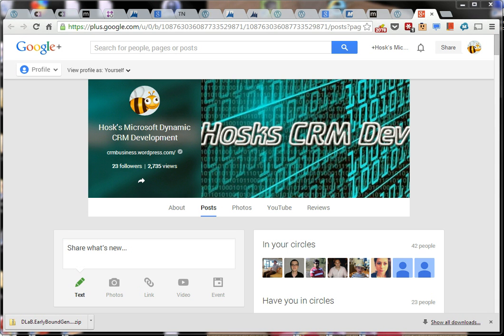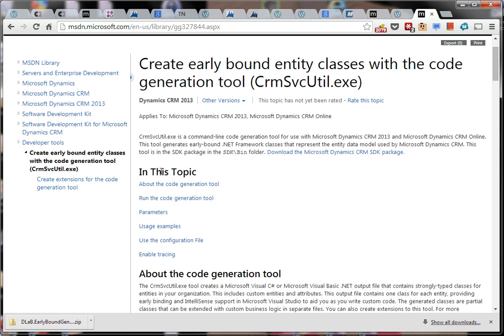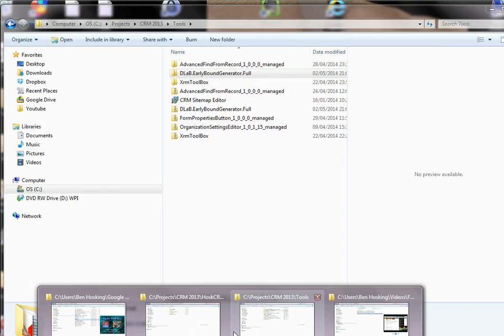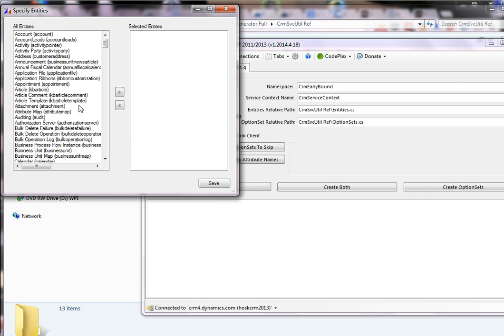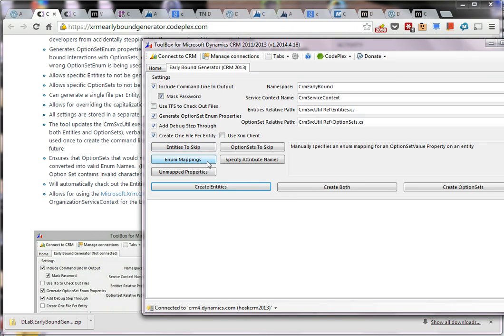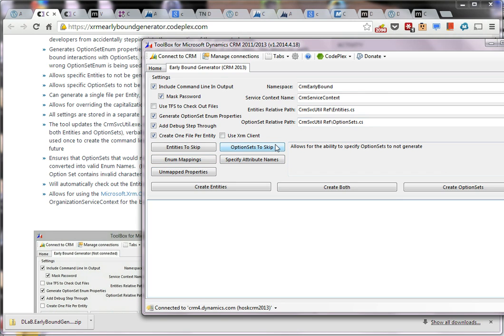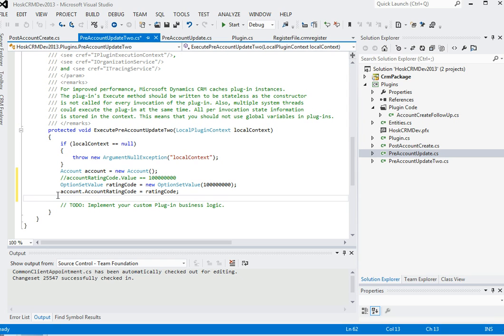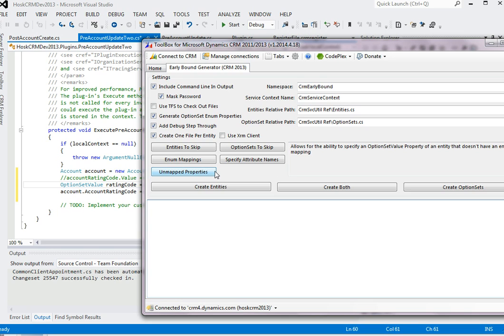CRM 2013 Tool - CRM Early Bound Generator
A review of the CRM 2013 tool CRM Early Bound Generator